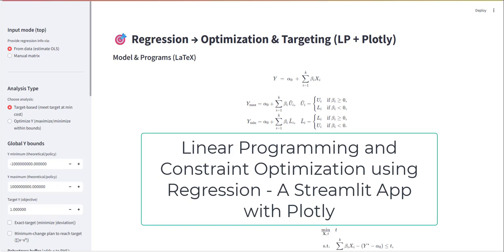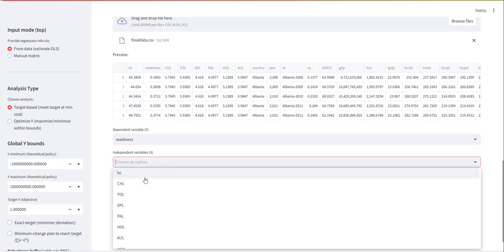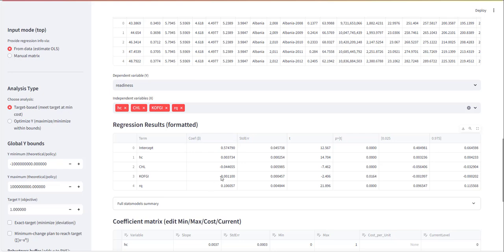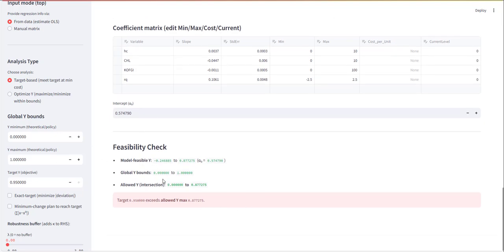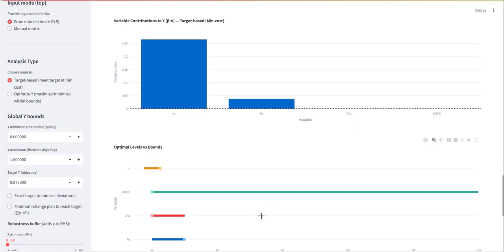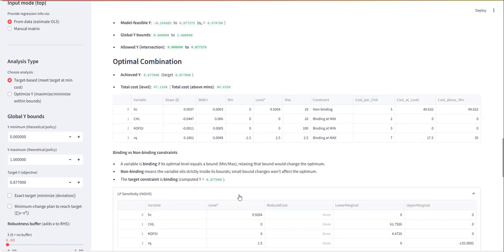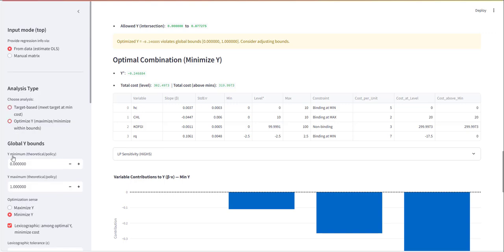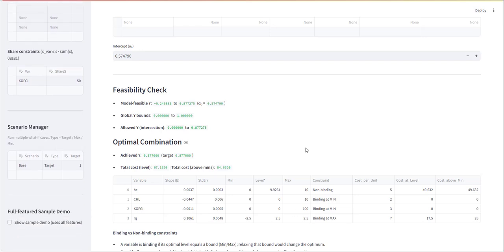Streamlit App for Regression Based Linear Programming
This is an app that shows the linear programming using the regression model, but the major function was to see how limits of the independent variable could limit the maximization/minimization of the dependent variable which most of the studies often miss. you can visit the app